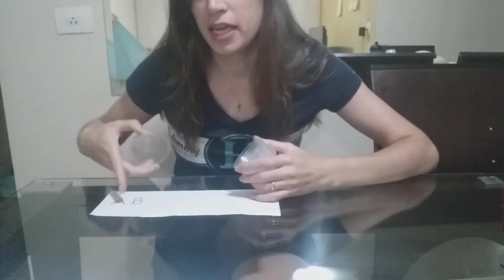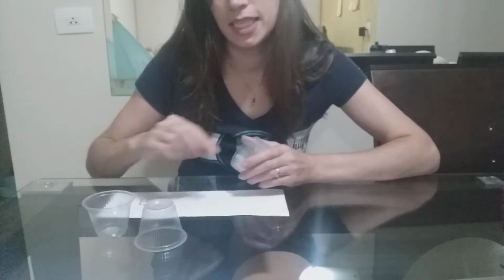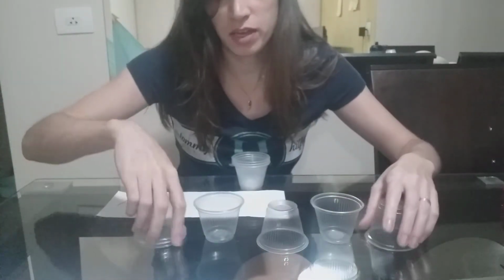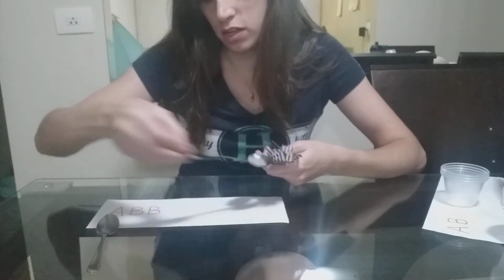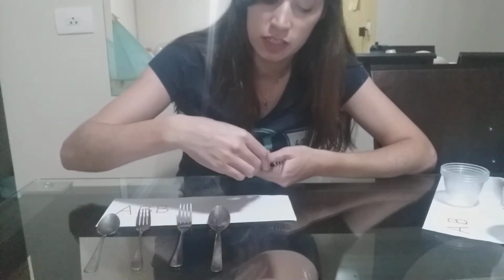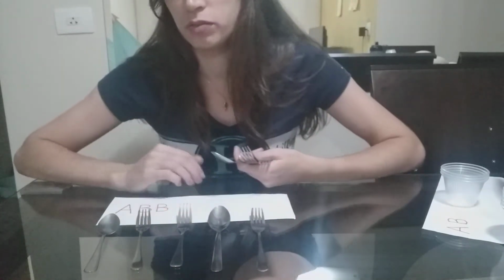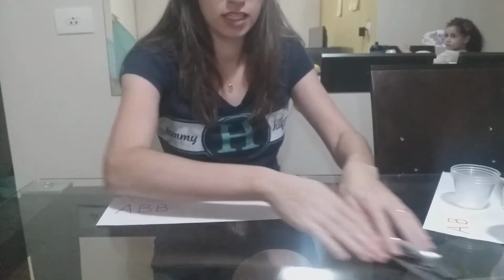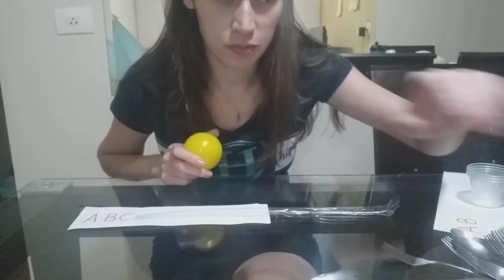Patterns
Making patterns using concrete materials that can be found at home.